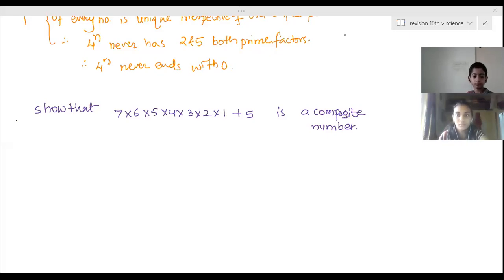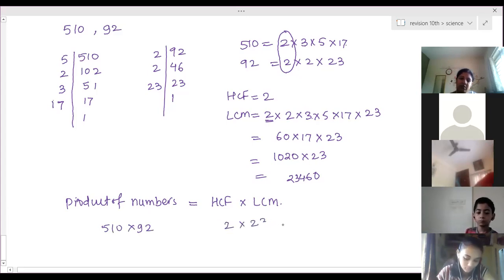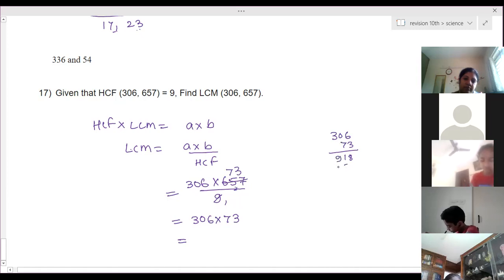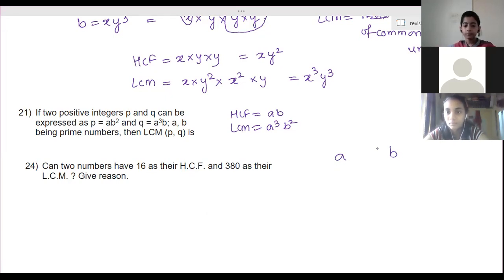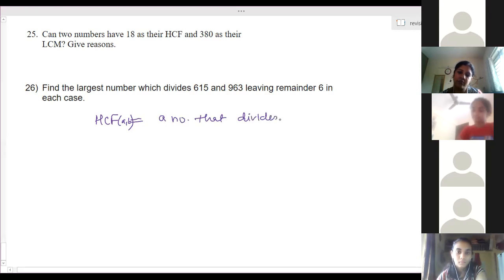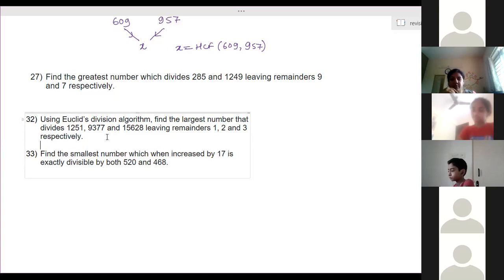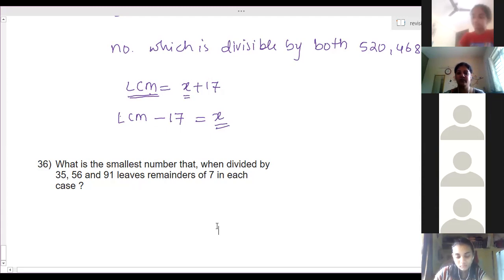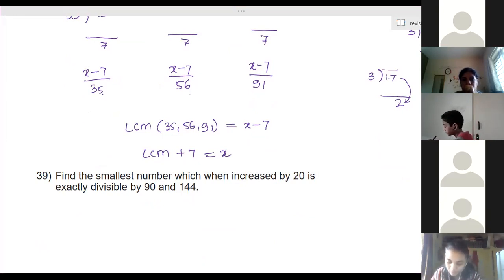10 Maths Real Numbers 2